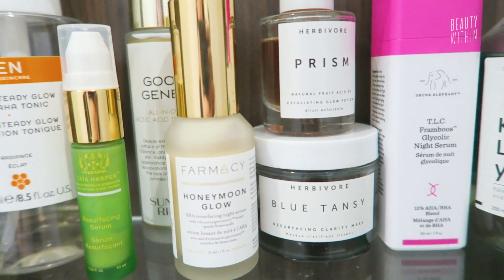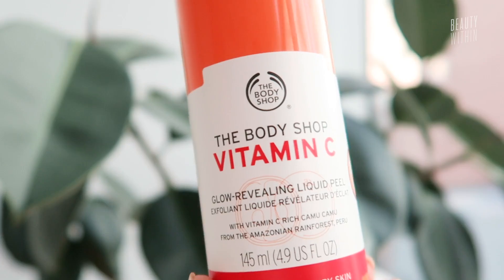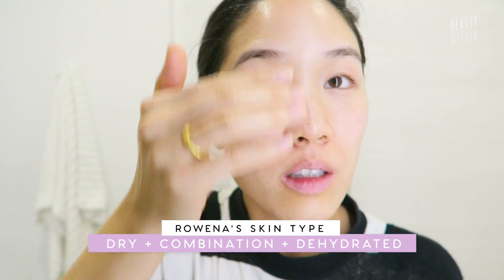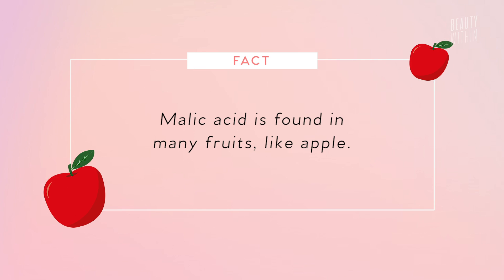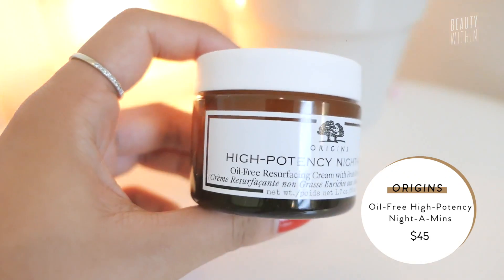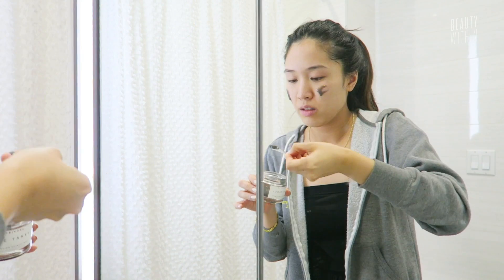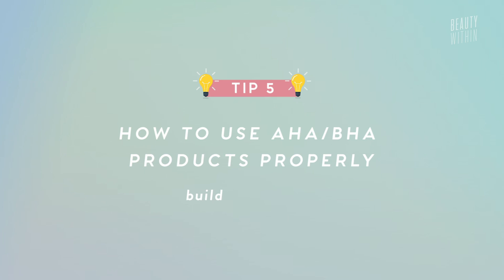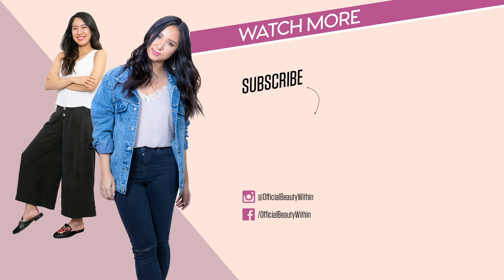Exfoliating Acids in Skincare Routine: Beginner's Guide to Chemical Exfoliation (AHA & BHA)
We all want glowy, clear and smooth skin right?? Did you know there's a lot of dirt, sebum and dead skin on the surface layers of your skin that need to be buffed away and sometimes a face towel just doesn't cut it. So today we're talking all about chemical exfoliation aka AHA (alpha hydroxy acid) & BHA (beta hydroxy acid). These are much more gentle than they sound, and also helps with fine lines and hydration!

9 Best Hyaluronic Acid Skincare Products to Quench That Thirst

🎀 PRODUCTS MENTIONED 🎀

This video is not sponsored but we have affiliate links to some of the mentioned products, which means every purchase made allows us to earn a small commission to keep our channel running :)

P H Y S I C A L  E X F O L I A T O R S
[1:43 - 2:38]

C H E M I C A L  E X F O L I A T O R S
[2:39 - 11:14]